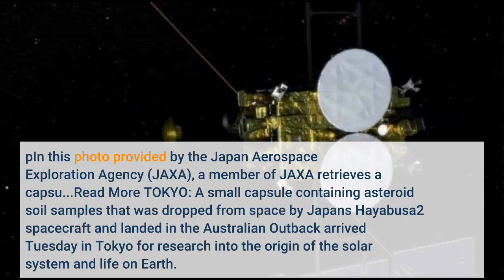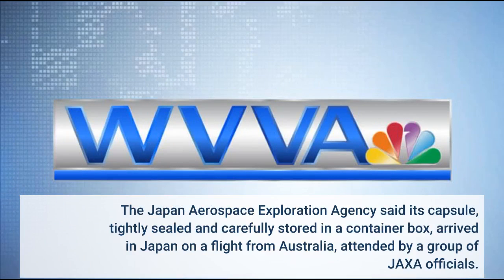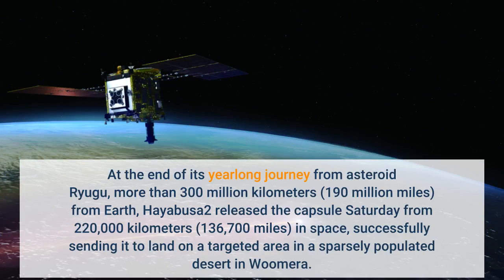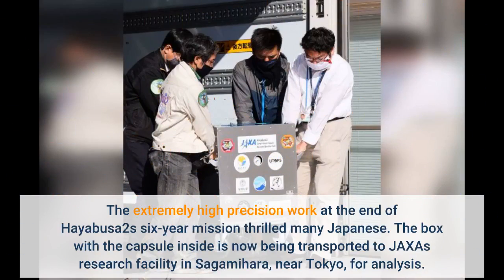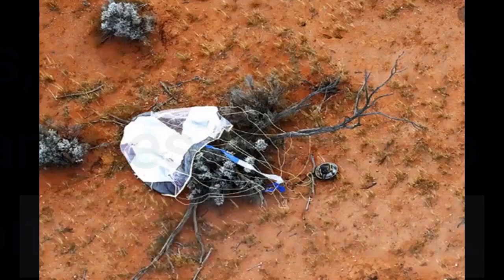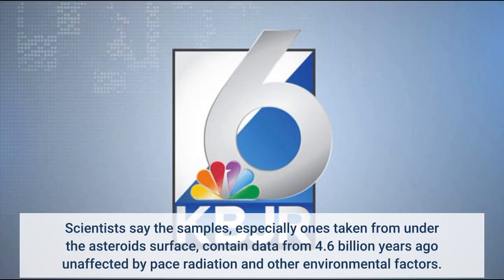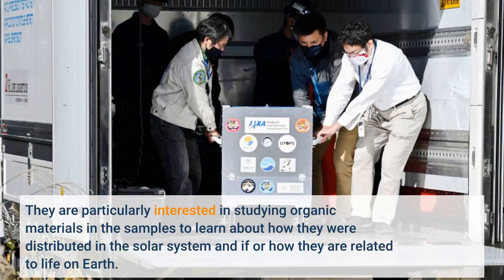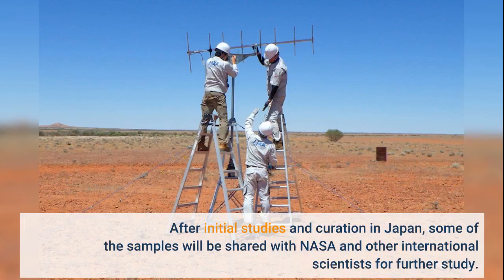Capsule with asteroid samples arrives in Japan for research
Capsule with asteroid samples arrives in Japan for research - Information for all latest updates Science and Technology

pIn this photo provided by the Japan Aerospace Exploration Agency (JAXA), a member of JAXA retrieves a capsu...Read More TOKYO: A small capsule containing asteroid soil samples that was dropped from space by Japan's Hayabusa2 spacecraft and landed in the Australian Outback arrived Tuesday in Tokyo for research into the origin of the solar system and life on Earth. The Japan Aerospace Exploration Agency said its capsule, tightly sealed and carefully stored in a container box, arrived in Japan on a flight from Australia, attended by a group of JAXA officials. At the end of its yearlong journey from asteroid Ryugu, more than 300 million kilometers (190 million miles) from Earth, Hayabusa2 released the capsule Saturday from 220,000 kilometers (136,700 miles) in space, successfully sending it to land on a targeted area in a sparsely populated desert in Woomera. The extremely high precision work at the end of Hayabusa2's six-year mission thrilled many Japanese. The box with the capsule inside is now being transported to JAXA's research facility in Sagamihara, near Tokyo, for analysis. Launched in December 2014, the unmanned Hayabusa2 spacecraft touched down twice last year on the asteroid Ryugu. Despite an unexpectedly rocky surface that even forced the mission's team to revise landing plans, the spacecraft successfully collected data and soil samples from two locations — on the surface and from underground. Scientists say the samples, especially ones taken from under the asteroid's surface, contain data from 4.6 billion years ago unaffected by pace radiation and other environmental factors. They are particularly interested in studying organic materials in the samples to learn about how they were distributed in the solar system and if or how they are related to life on Earth. The samples will be treated in a clean room at the Sagamihara facility to avoid any external impact, and the work is expected to start soon. After initial studies and curation in Japan, some of the samples will be shared with NASA and other international scientists for further study.

Credit:Times of India